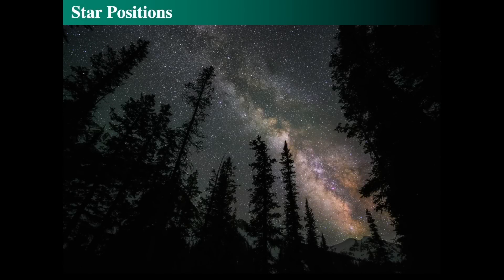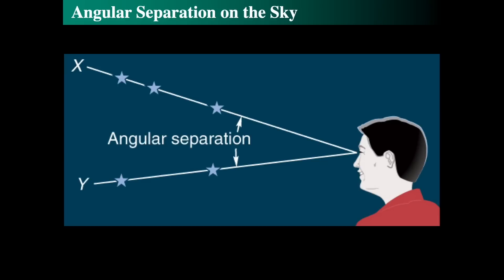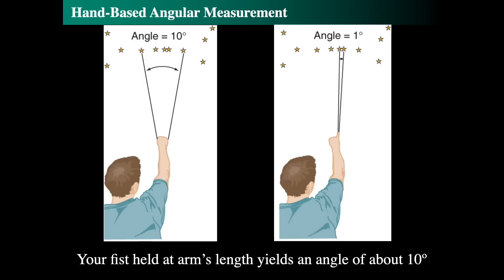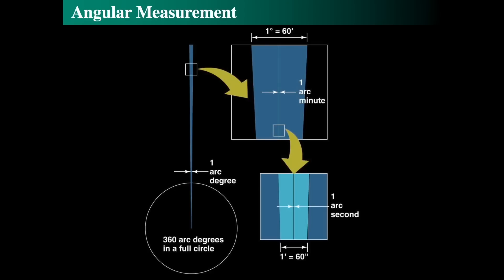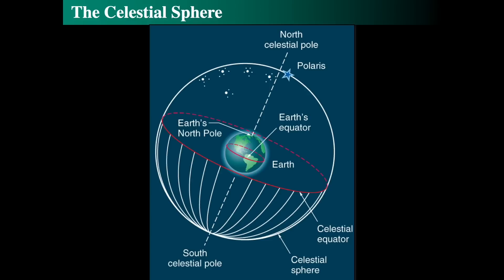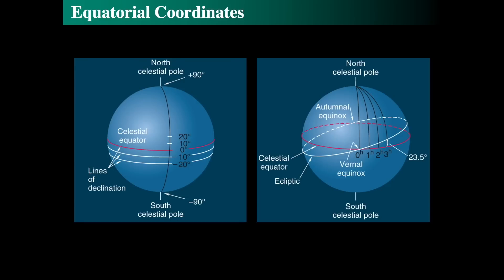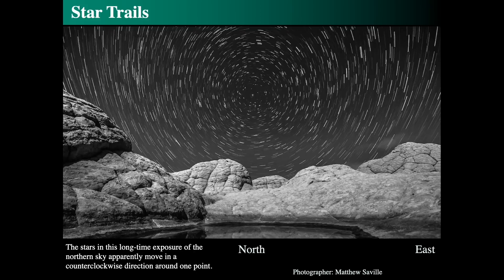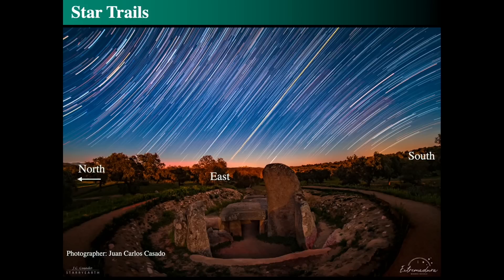Exploring the Equatorial Coordinate System and Celestial Sphere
In this session, I’m going to explore star positioning and angular separation using the equatorial coordinate system. This system helps us navigate the celestial sphere, which is an imaginary dome where stars appear fixed, even though they move over time.

Using a DSLR camera, I captured stars in a dark sky to illustrate that stars are in different positions. To map these positions, we measure angular separation using simple tools like our hands. For instance, a fist held at arm’s length covers about 10 degrees, while a pinky finger covers about 1 degree.

I introduce the equatorial coordinate system, which uses the celestial sphere, an imaginary sphere around Earth. This system incorporates concepts like the celestial equator and poles. Stars seem fixed on the celestial sphere, but this is a helpful fiction for mapping.

Angular measurements can be broken down into degrees, arc minutes, and arc seconds for precision. One degree equals 60 arc minutes or 3,600 arc seconds. These tiny measurements help us pinpoint star positions effectively.

Star trails, captured through long-exposure photography, visually demonstrate the celestial sphere concept. The stars appear to rotate around a central point, the celestial pole. The altitude of Polaris, the North Star, helps determine your latitude on Earth.

The celestial sphere and the equatorial coordinate system provide a useful framework for observing and mapping the night sky. Next time, we’ll delve deeper using sky simulation tools like Stellarium and SkySafari.